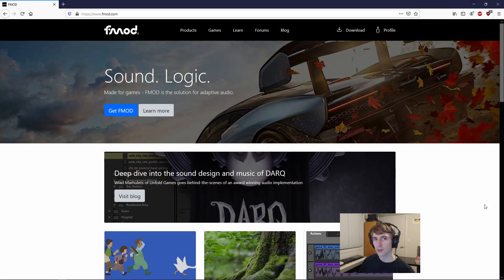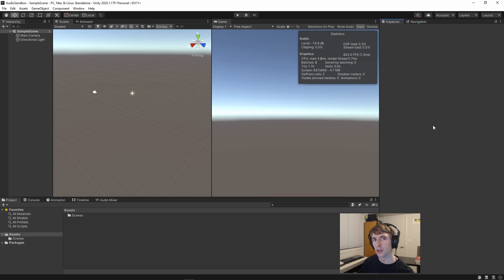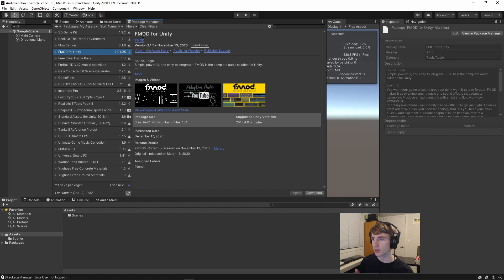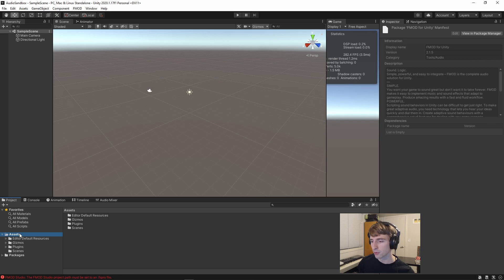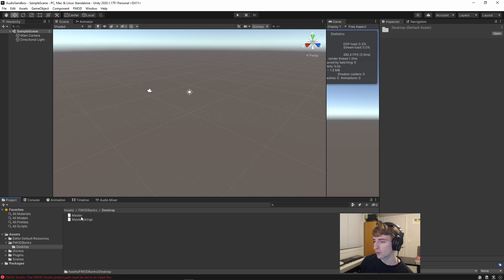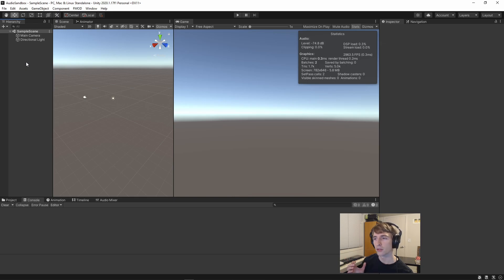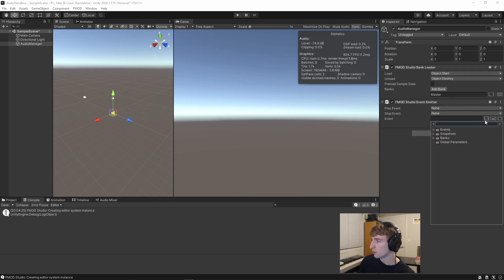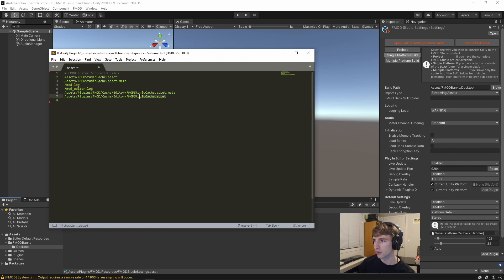FMOD + Unity Integration (2020)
A walkthrough of the FMOD + Unity integration process, highlighting some common pitfalls, particularly with respect to working with teams and using git for source control.

Intro: 0:00
Integration package via FMOD site: 0:27
Integration package via Unity Asset Store: 1:44
Unity package integration: 3:26
Setting up FMOD bank paths: 4:31
FMOD Studio Settings: 6:05
Setting up a scene to test audio: 7:17
Tips for working with teams: 8:55
gitignore: 9:40
Outro: 10:04